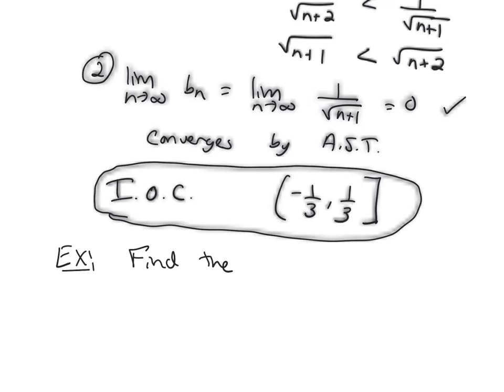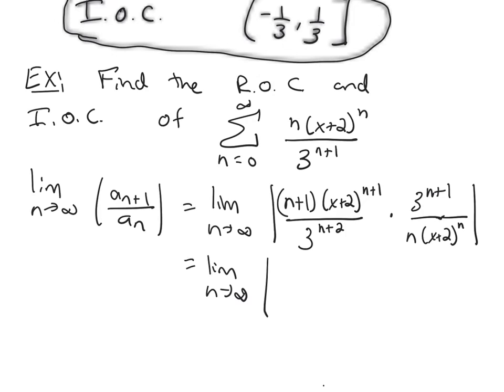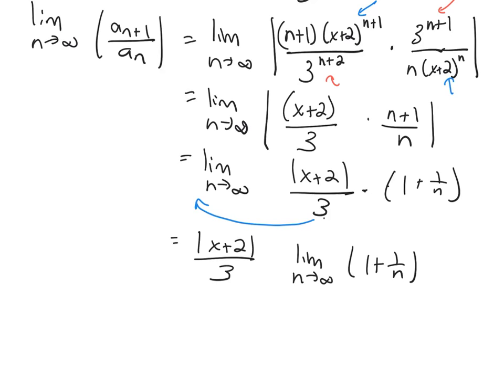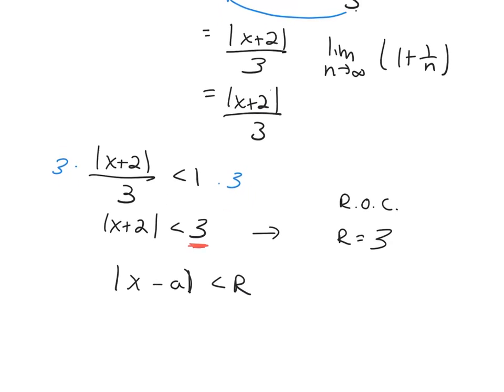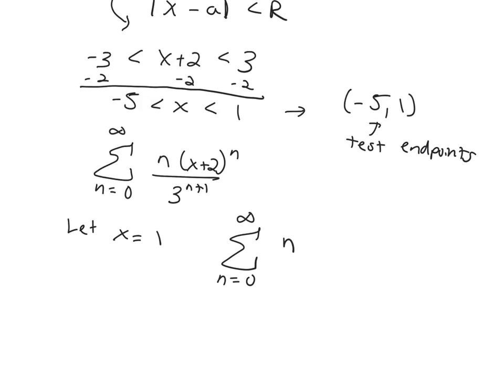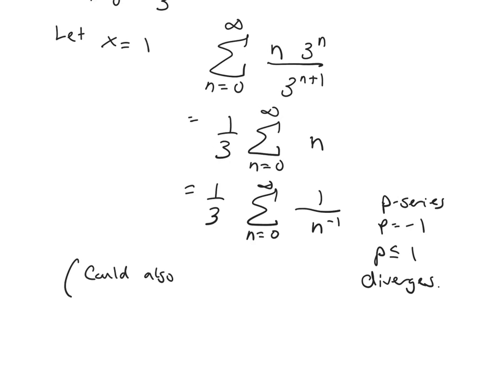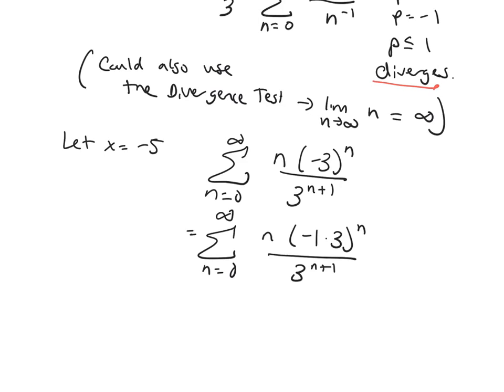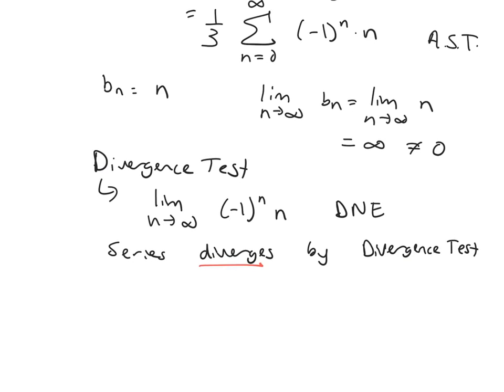Radius and Interval of Convergence Example 2